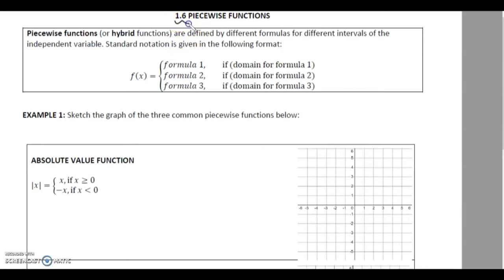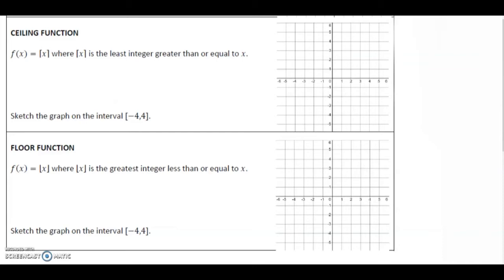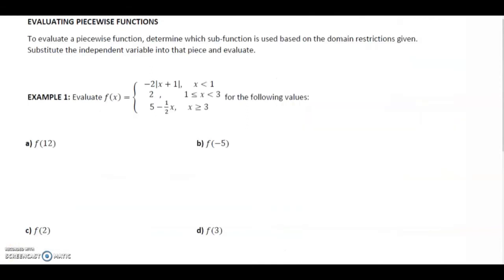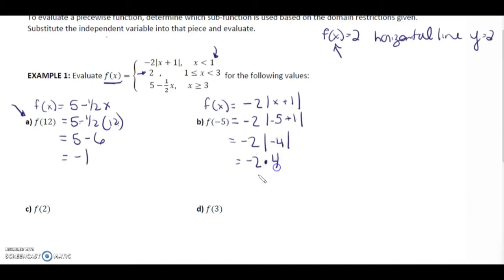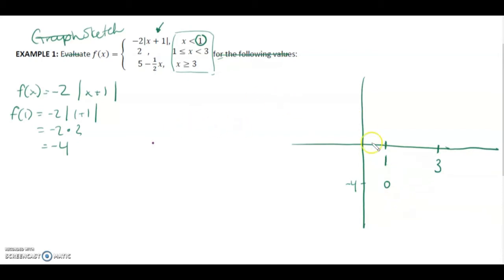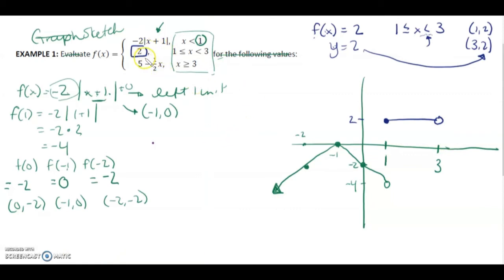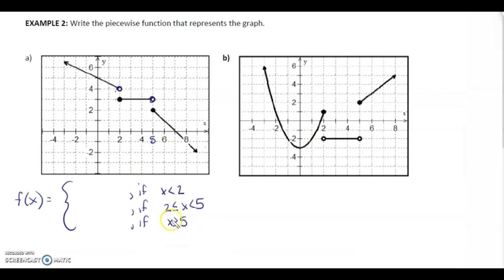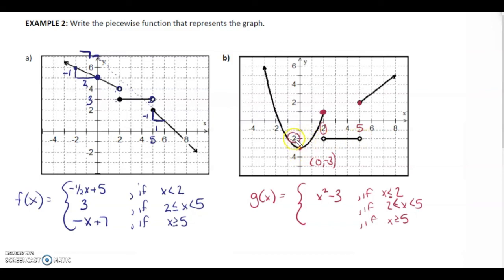MHF4U 1.6 Piecewise Functions